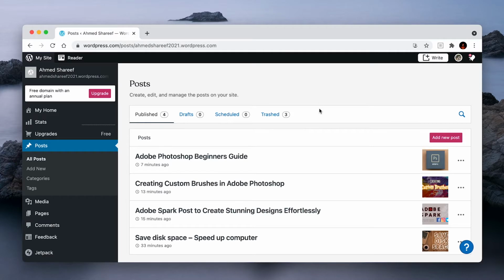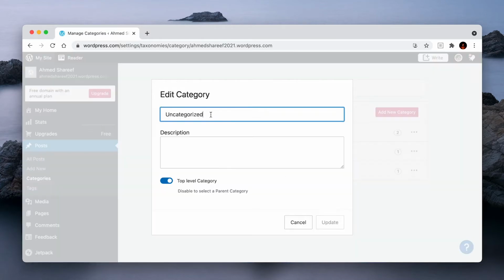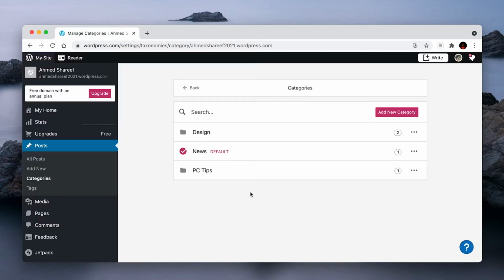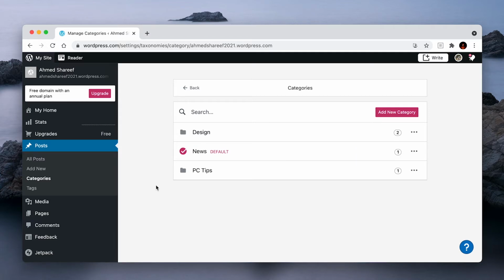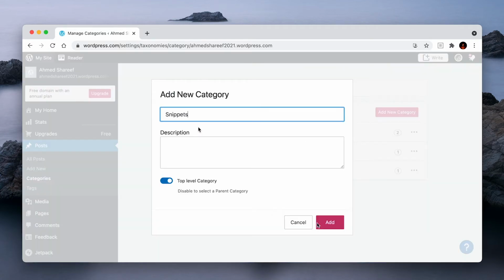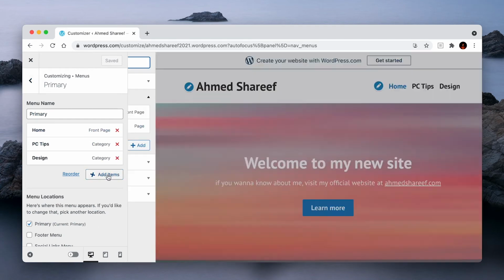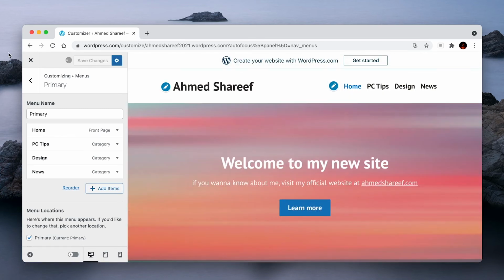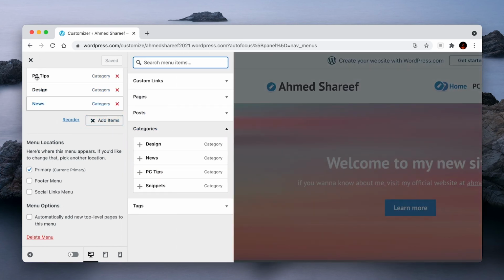Part 10 - Create a blog with WordPress - Managing Categories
WordPress is the world’s most popular website builder and 41% of the web is built on WordPress. Bloggers, small businesses, and prominent companies use WordPress more than all other options combined.

► F U L L   P L A Y L I S T